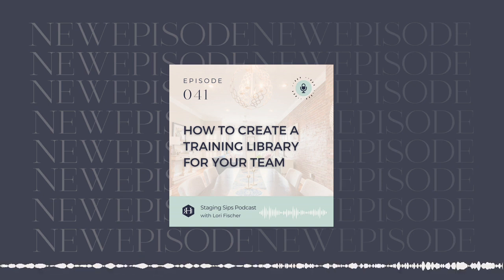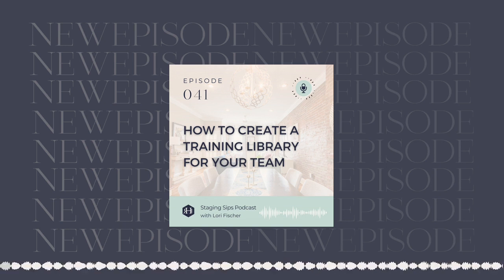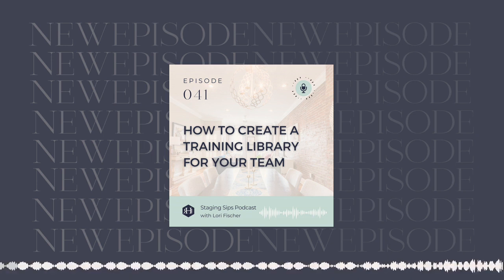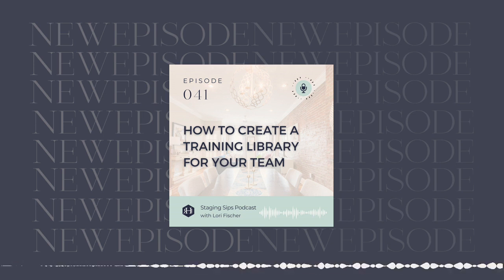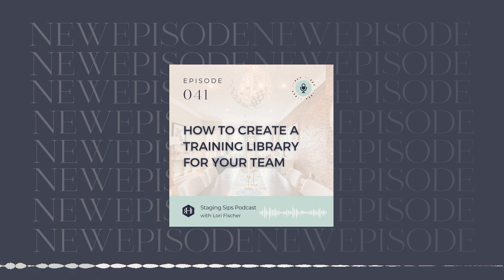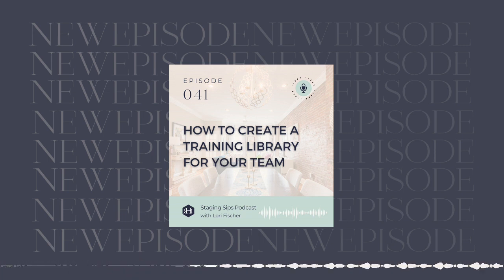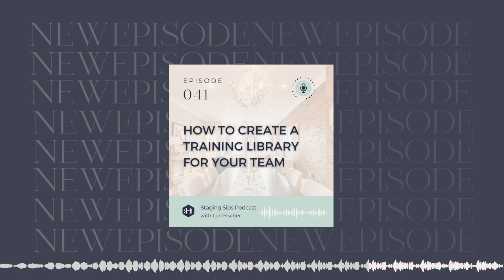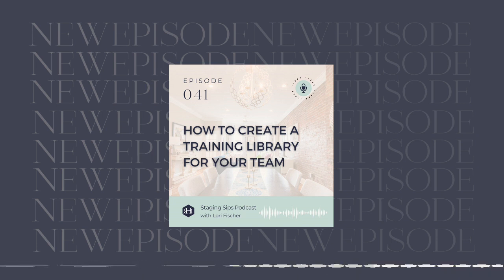How To Create A Training Library For Your Team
As a business owner, the expression "you are the bottleneck of your business"should ring a bell. A good thing it can be. But if you are in the Accelerate phase where your time is needed to serve more clients, being a bottleneck can hinder your staging business progress.

How then do you successfully shed this status? The solution lies in creating a training library. This library becomes a hub of knowledge, providing valuable training and tutorials for team members to learn about your business and its processes.

In this episode, I walk you through how to create a team training library using Google Drive.

Whether it is for onboarding new members , training existing ones or answering FAQs, it is the least expensive and easiest way to equip and delegate to your team.

Remember, your staging business is as good as arming your team with the knowledge they need to succeed.

WHAT YOU'LL LEARN FROM THIS EPISODE:

What phase of your business you should start creating a training library in and why.
Types of content to include in your training library.
The best way to organize materials in Google Drive.
Tools you can use to create content for your training library.
The importance of a team training library.

RESOURCES:

Join Rethink You Accelerate
Follow Lori on Instagram

If you want to learn how to market and grow your staging business, enrollment is open for Rethink You Accelerate . This is a year-long mentorship program, where I help you and other staging business owners plan, grow, flow, and thrive with the results that they’ve always wanted. The doors are open and I would love to see you in the classroom !

Leave a 5-star review on Apple Podcasts so that more Staging CEOs find it.
Follow over on Spotify , Stitcher , Amazon Music , or Audible .